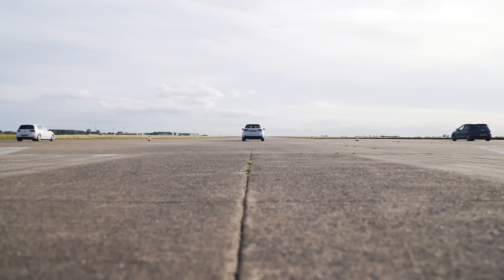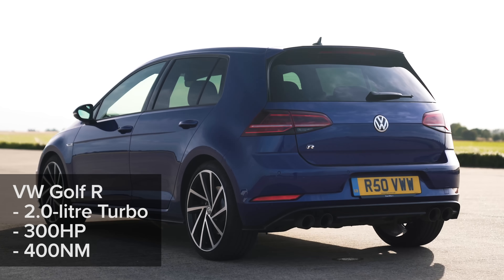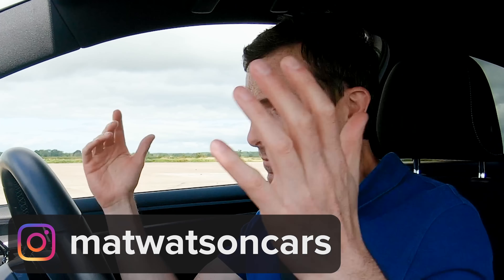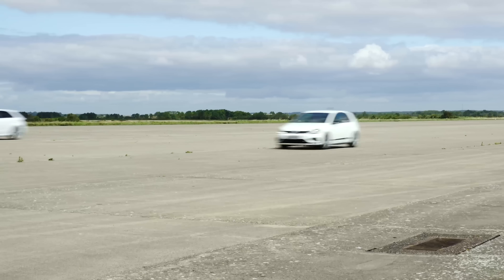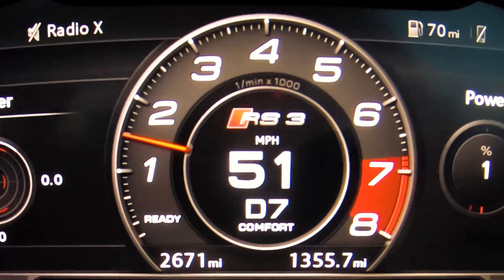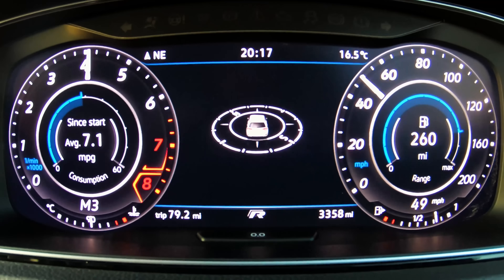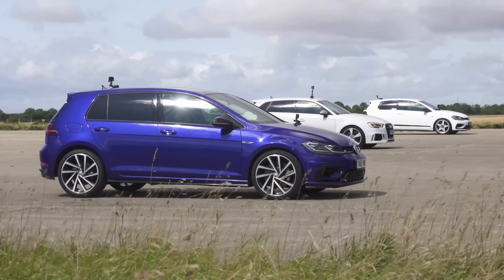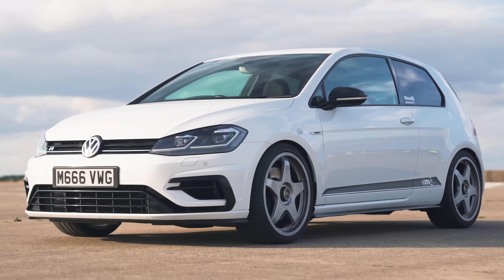Audi RS3 vs VW Golf R... vs Golf R with £1,200 tune – DRAG RACE, ROLLING RACE AND BRAKE TEST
How much extra performance can you get for £1,200? With the Mountune Volkswagen Golf R that's enough for an ECU remap and an induction kit which increase power by 60hp to 360hp. So is this enough to beat a standard Audi RS3, which has 400hp? To find out we decided to drag race them. And we shoved in a standard Golf R too so you can see the difference between tuned and stock. BTW the Mountune Golf R also had upgraded brakes so you can see the effect of those in the brake test too.